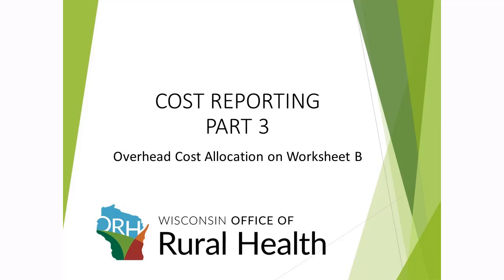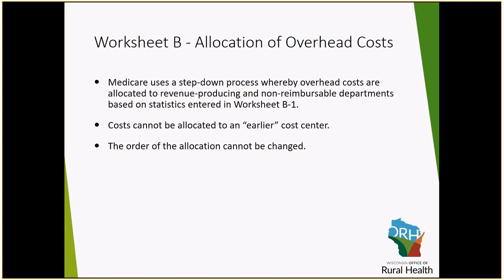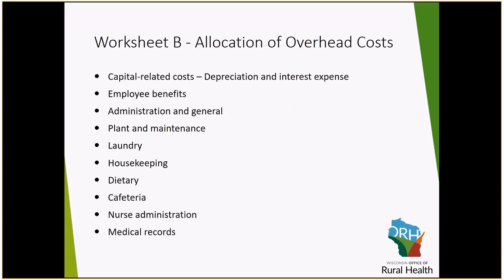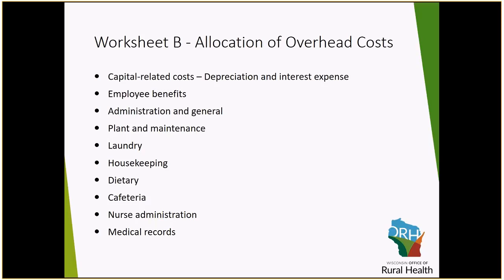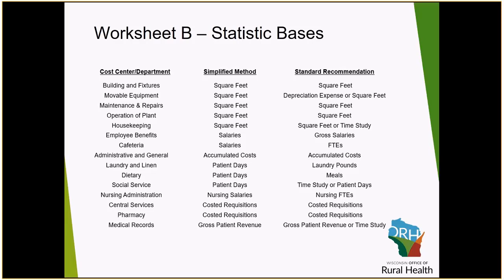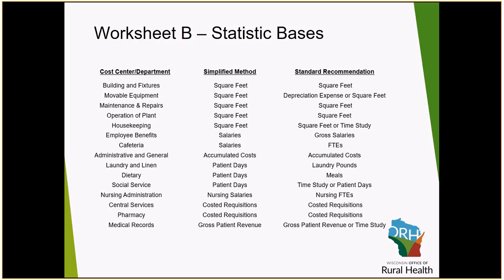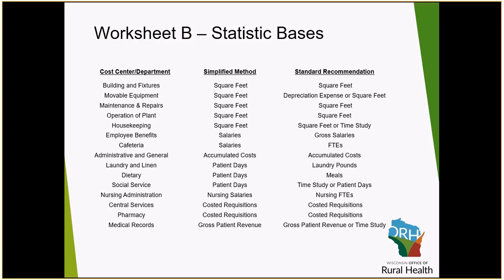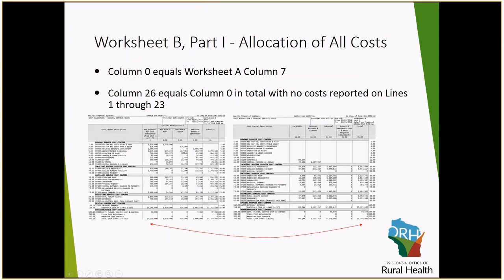WORH Video Part 3: Overhead Cost Allocation on Worksheet B